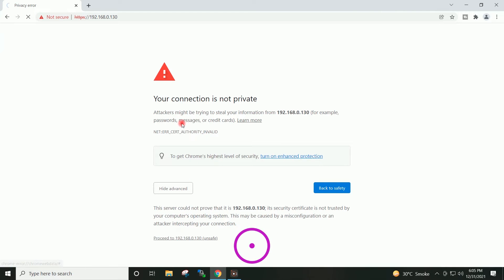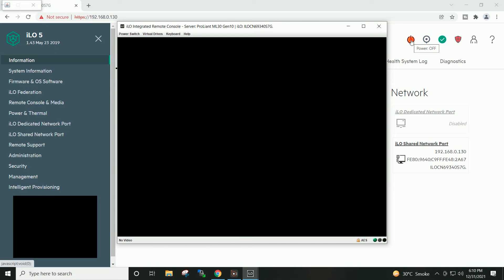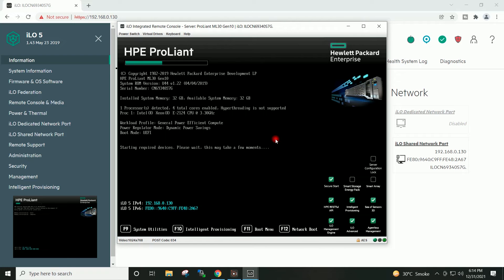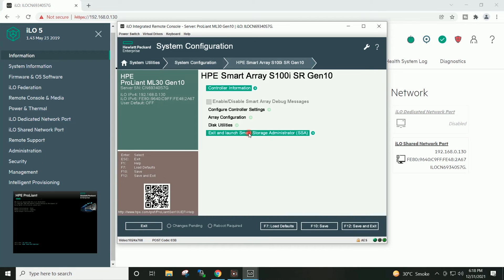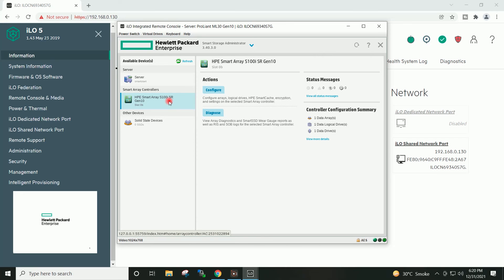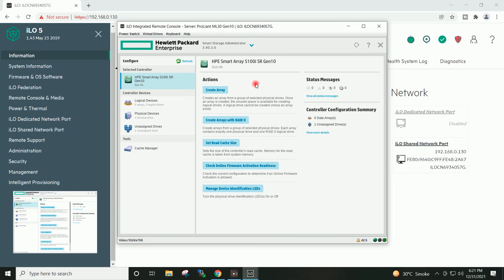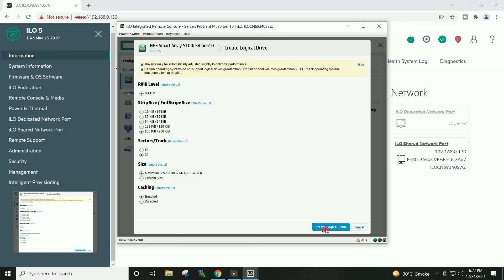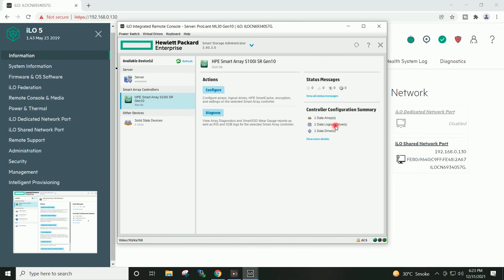HP Proliant ML30 Gen10 RAID Configuration | RAID 0 Configuration Step by Step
In this video, I will show you raid 0 configuration step by step(hp proliant ml30 gen10 raid configuration or how to create raid in hp proliant server). In this video we will see raid creation in hp proliant ml30 gen10 (create raid in hp proliant ml30 or how to create raid in hp proliant server).

create raid 1
raid 0 configuration
hp proliant ml30 gen10 tower server
hpe proliant ml30 gen10 server
raid 0 setup
hp proliant ml30 gen10
hp proliant ml30